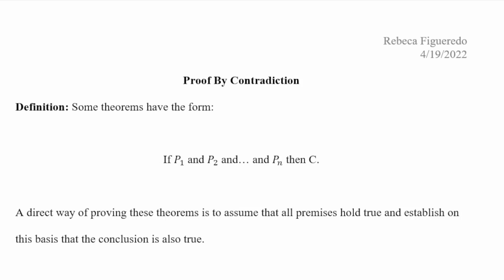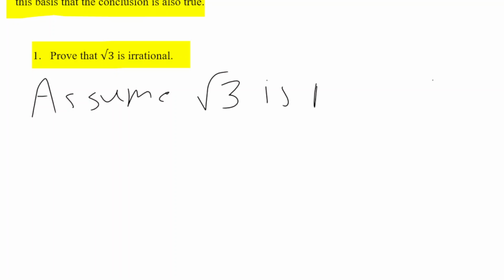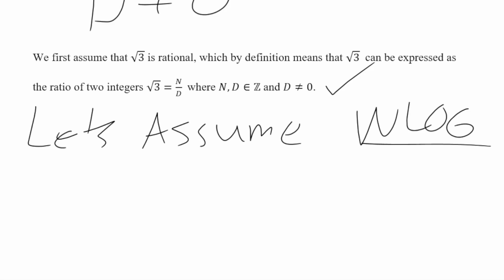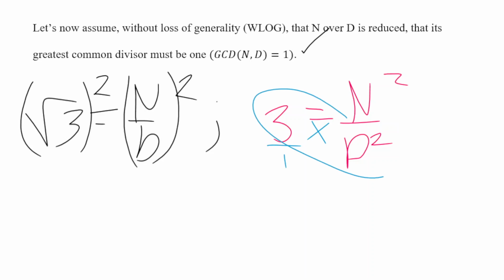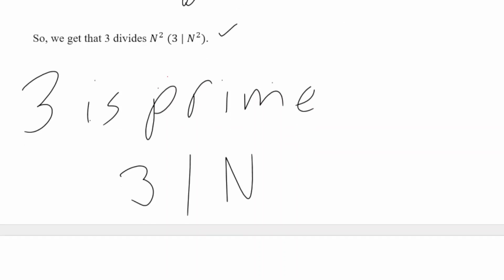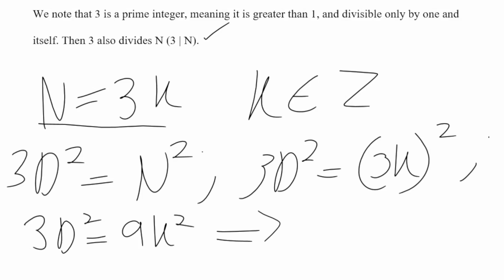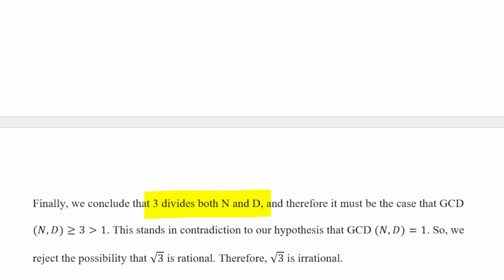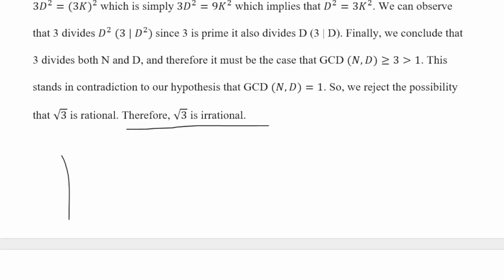Prove that the Square Root of 3 is Irrational (Using Proof By Contradiction)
Hello! In this video I prove that the the square root of 3 is irrational by using proof by contradiction.